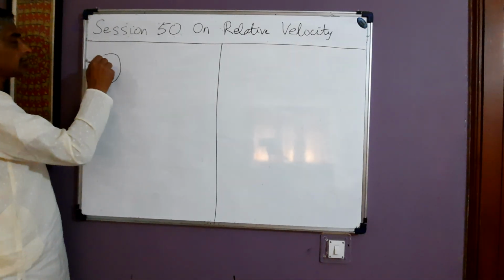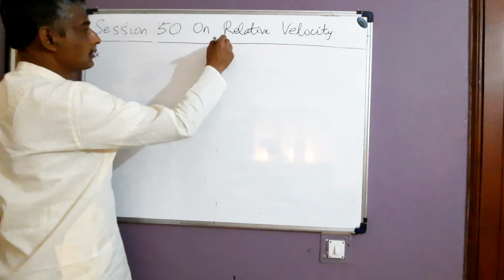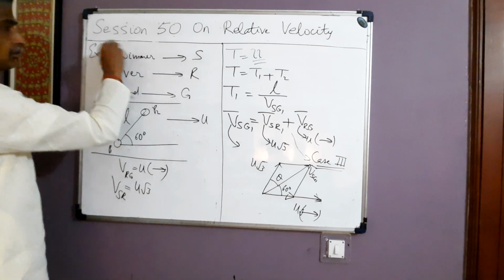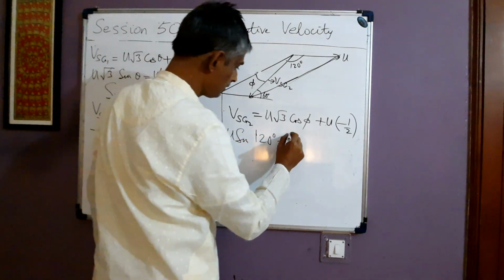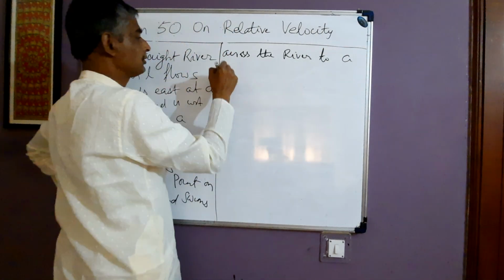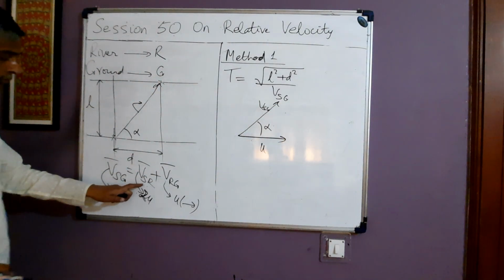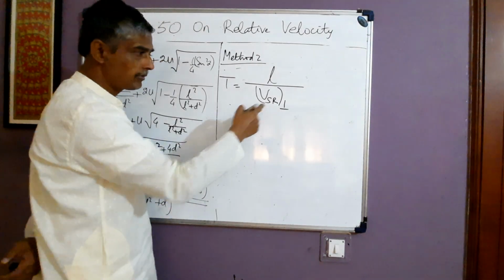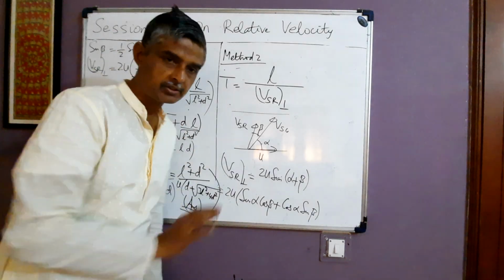50th video on relative velocity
This video contains numericals on relative velocity for river man problem.relative motion#relative velocity#translating frame#numerical question#numerical problem#river man problem#time of journey